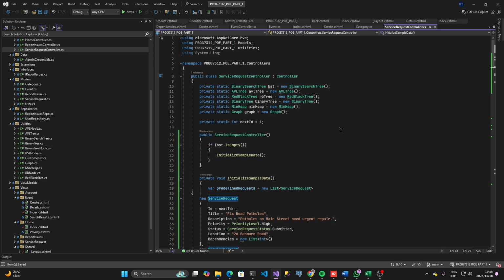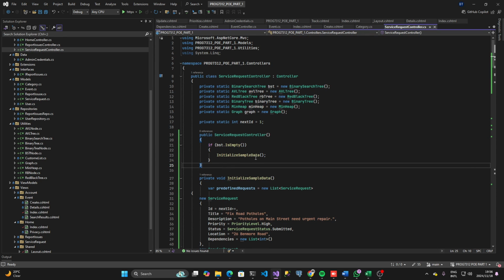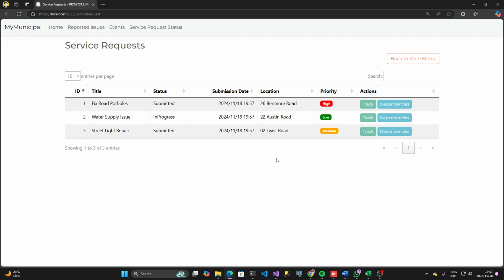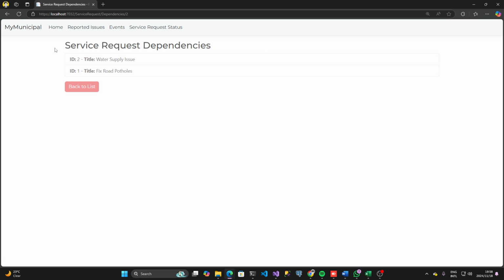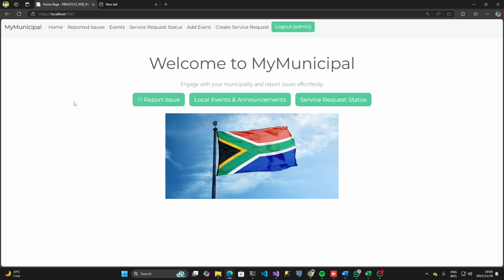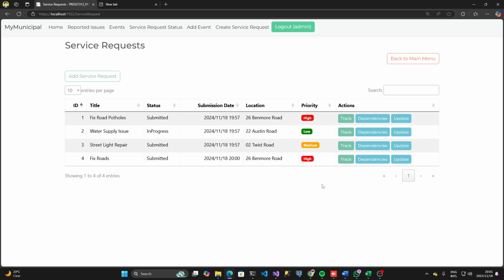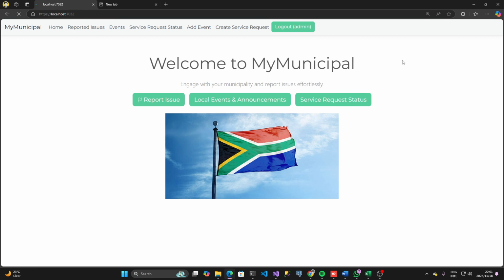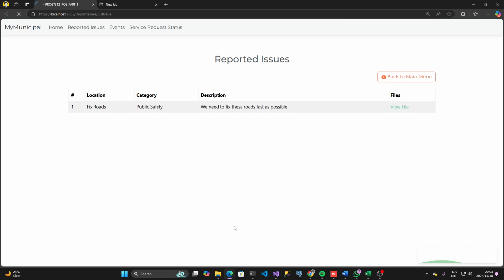PROG7312 POE TASK 3 ST10090477 YEAR 3 GROUP 2